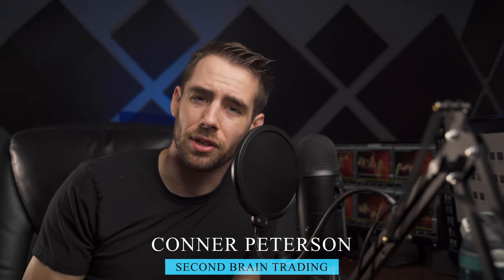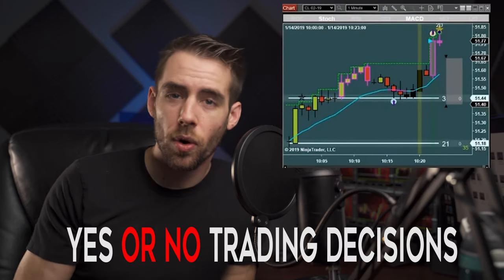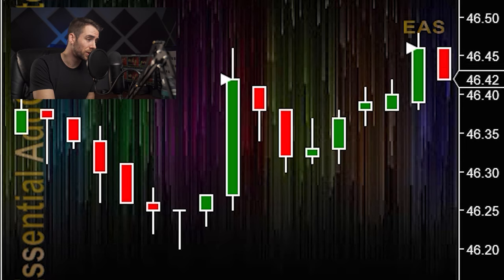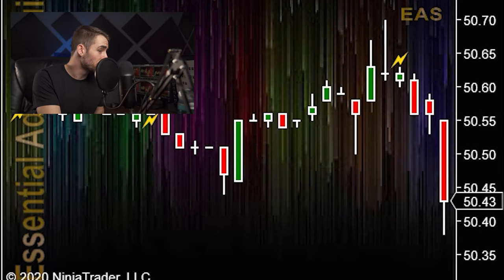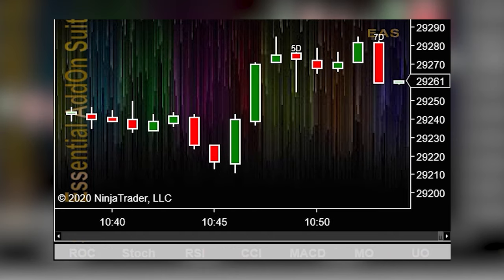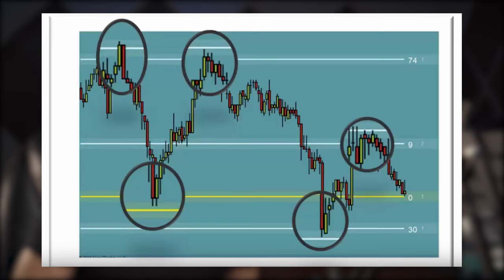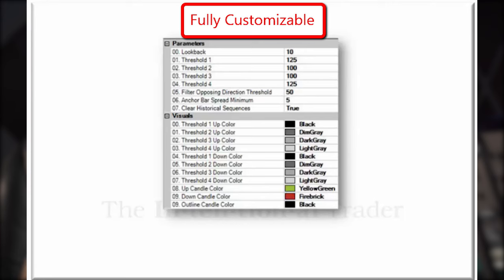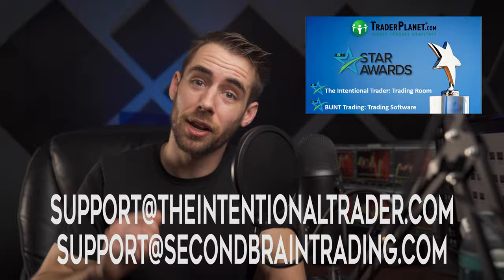Ninja Trader The Best Day Trading Indicators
Ninja Trader The Best Day Trading Indicators. So we have the best indicators, trading system, trade room, and training. What are you waiting for?